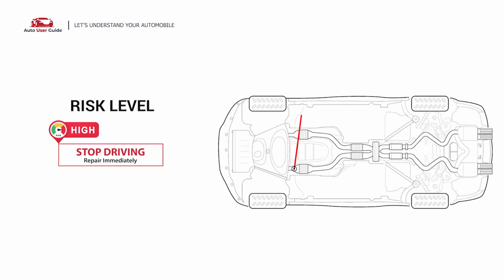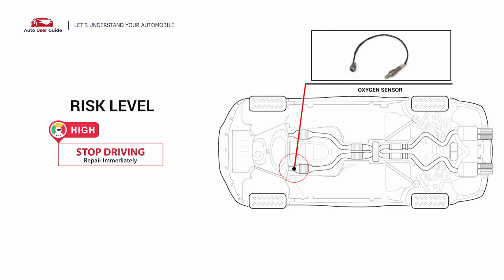What is P112D: Engine Error Code Causes Explained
The P112D diagnostic trouble code (DTC) is a manufacturer-specific code that generally indicates an Intake Air System Performance or Throttle Control Performance fault. Depending on the vehicle manufacturer, P112D commonly relates to an implausible relationship between intake air pressure, airflow, and throttle position signals detected by the Engine Control Module (ECM). Because this is a manufacturer-specific code, the exact definition and diagnostic procedures may vary by make and model.

The ECM continuously compares data from the Mass Air Flow (MAF) sensor, Manifold Absolute Pressure (MAP) sensor, throttle position sensor, and other engine sensors to ensure proper airflow and engine operation. When these sensor values do not correlate as expected, the ECM stores the P112D code and may illuminate the check engine light.

🎯 What you'll learn in this guide:

✅ What P112D Means — understand how the intake air management system works and why airflow or throttle performance faults trigger the P112D diagnostic trouble code.

✅ Purpose of the Intake Air Management System — learn how the ECM uses airflow, intake pressure, and throttle position data to optimize fuel delivery, engine performance, and emissions.

✅ Common Causes of P112D:

• Dirty or faulty Mass Air Flow (MAF) sensor
• Faulty Manifold Absolute Pressure (MAP) sensor
• Dirty or sticking throttle body
• Faulty throttle position sensor (TPS)
• Vacuum leaks in the intake system
• Damaged or disconnected intake air hoses
• Damaged or corroded wiring harness
• Loose, damaged, or contaminated electrical connectors

✅ Common Symptoms:

• Rough idle
• Poor acceleration
• Reduced engine performance
• Engine hesitation
• Increased fuel consumption
• Limp mode activation on some vehicles

✅ How the Intake Air Management System Works — understand how the ECM compares airflow, intake pressure, and throttle position data to accurately control fuel injection and engine performance.

✅ Initial Diagnostic Steps:

• Verify the manufacturer's definition of P112D for your specific vehicle
• Scan for additional intake or throttle-related trouble codes
• Inspect the throttle body for carbon buildup
• Check the intake system for vacuum leaks or damaged hoses
• Monitor live MAF, MAP, and throttle position sensor data
• Verify sensor voltage and ground integrity

✅ Potential Repair Solutions:

• Clean or replace the Mass Air Flow (MAF) sensor
• Replace the faulty MAP sensor
• Clean the throttle body
• Replace the throttle position sensor if defective
• Repair vacuum leaks
• Replace damaged intake hoses
• Repair damaged wiring or connectors
• Reprogram or replace ECM if necessary

✅ Important Warning — ignoring a P112D code can lead to poor engine performance, increased fuel consumption, rough idle, limp mode activation, and higher exhaust emissions.

✅ Preventive Maintenance Tips:

• Replace the engine air filter at recommended intervals
• Clean the throttle body periodically
• Inspect intake hoses regularly
• Repair vacuum leaks promptly
• Keep electrical connectors clean and protected from moisture
• Follow manufacturer-recommended maintenance schedules

Understanding the causes of the P112D engine error code helps diagnose intake air management problems early, restore accurate airflow control, and maintain reliable engine performance.